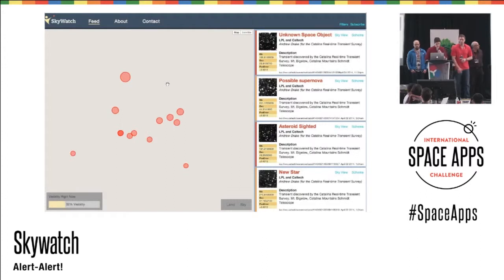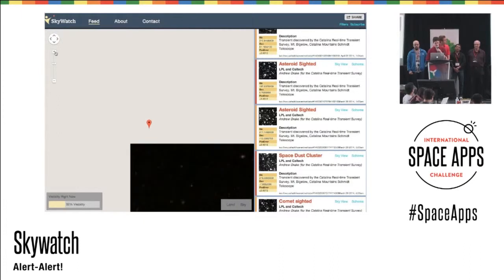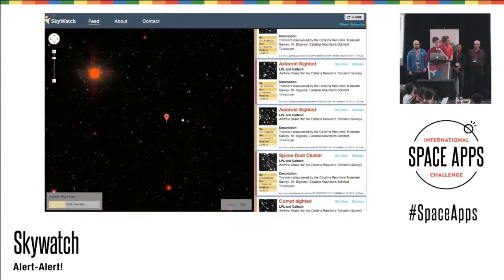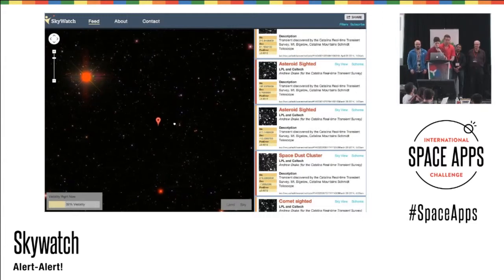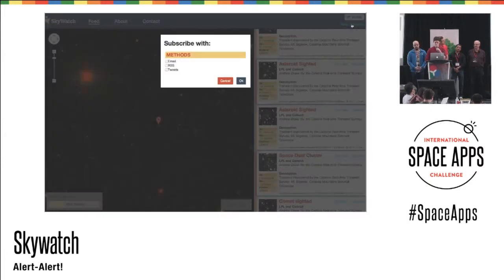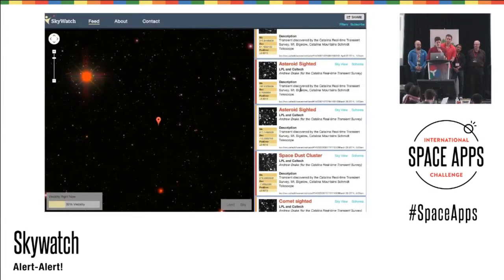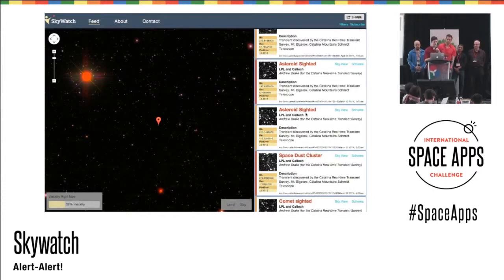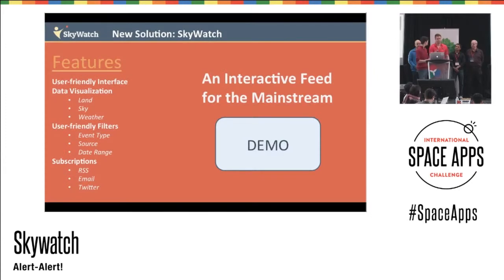Skywatch — NASA SpaceAppsTO 2014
Using data created by observatories called VOEvents, we will make available all of the data necessary for the average user to get a picture of what is happening in the night sky at any given moment. We will be able to tell you what observatory observed each event, what the event is, and even where to point your telescope to look for yourself. For users who don't have a telescope, we are using the Google maps API to plot the event in Google Sky as well as the locations of the observatories releasing VOEvents on a map all in real time.

There will be a live, filterable feed on the right hand side of the screen that you can use to browse recent events, and you can subscribe to this feed via email or by checking out the hashtag skywatch which we will update in real time using the Twitter API.

About Space Apps Toronto 2014
An intense 48-hour weekend hackathon in 80+ cities across the globe, to address challenges designed by NASA | April 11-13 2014